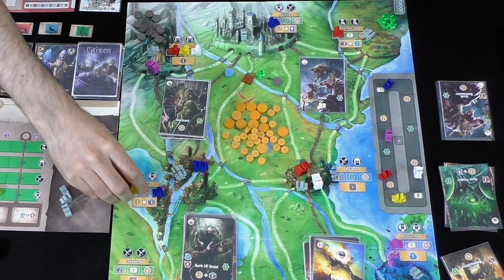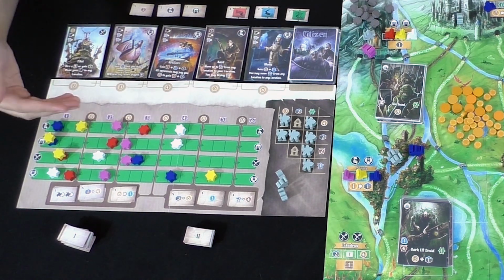Margraves of Valeria Kickstarter Preview | Roll For Crit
Defend Valeria and impress the four guilds while doing so, in Margraves of Valeria! Here's our preview for the newest entry in the Valeria series, which presents players with a new board, new challenges, and an entirely new gameplay experience.

A prototype copy of Margraves of Valeria was provided to Roll For Crit for the purposes of this video.